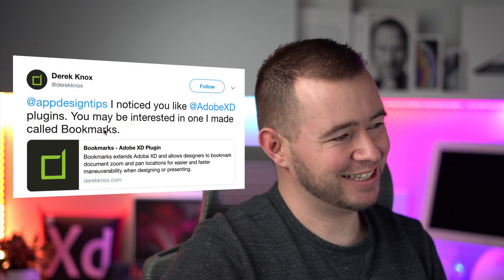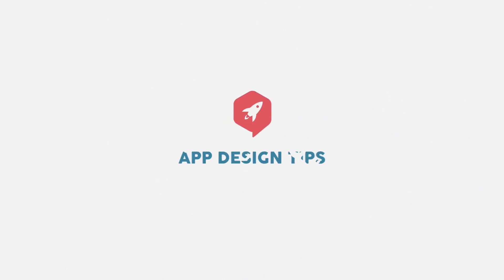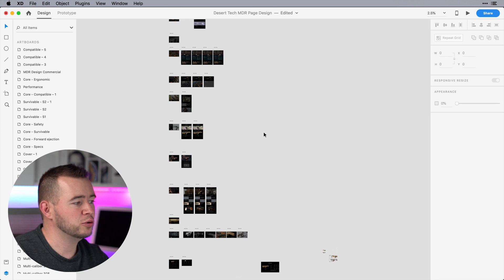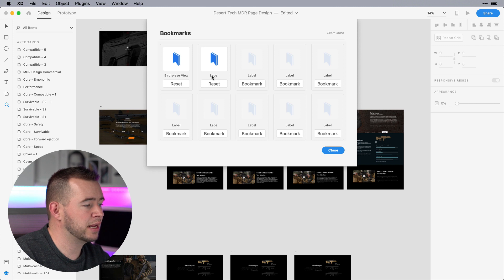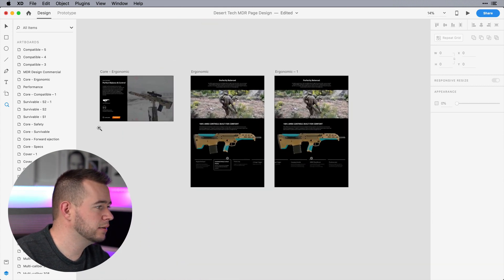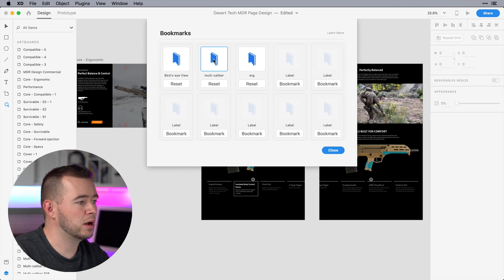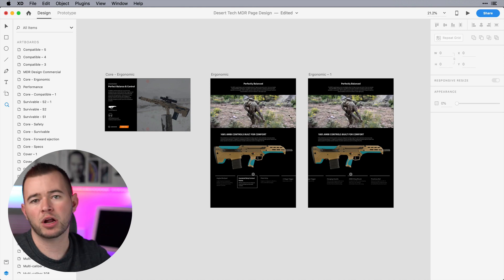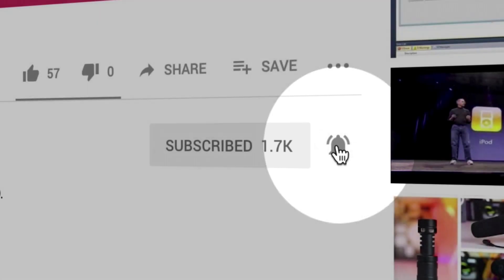Adobe XD Bookmarks Plugin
This bookmarks plugin was created by @derekknox and can be downloaded in the Adobe XD plugins menu.

If you want to quickly bookmark a view to go back to later on, this is the plugin for you.